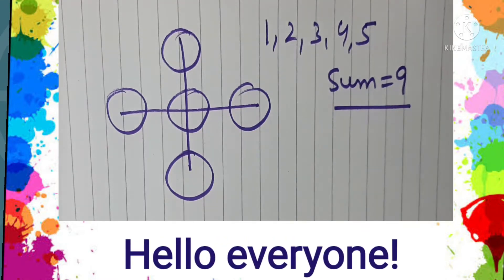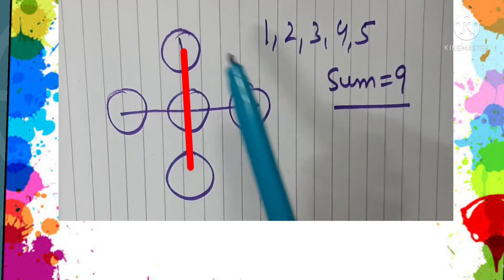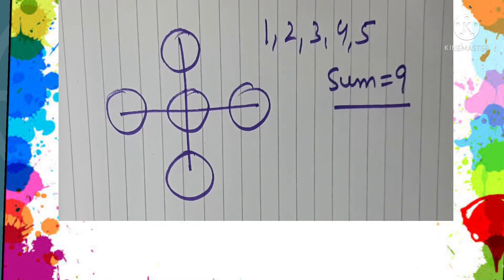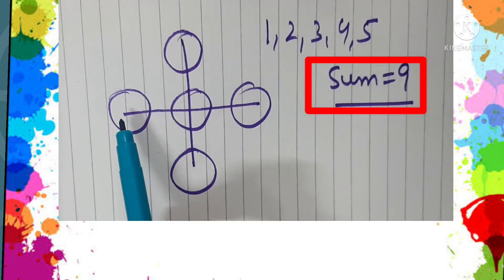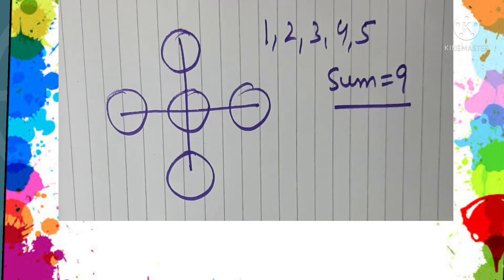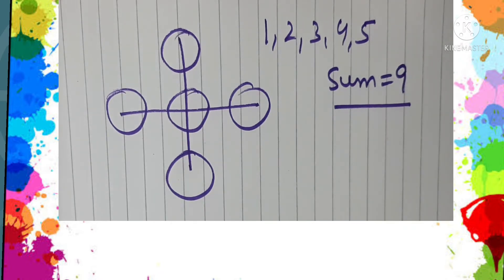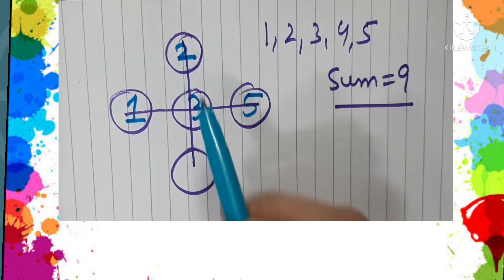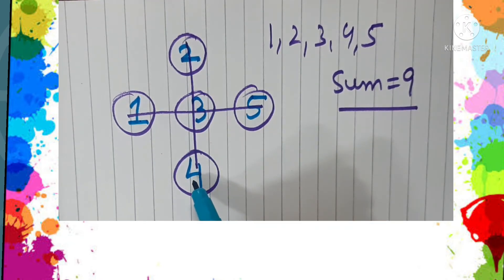Number Puzzle #33 Fill the digits 1 to 5 so that you get same sum horizontally and vertically